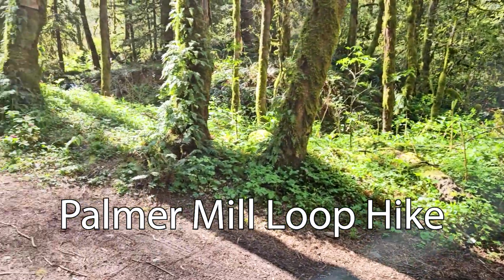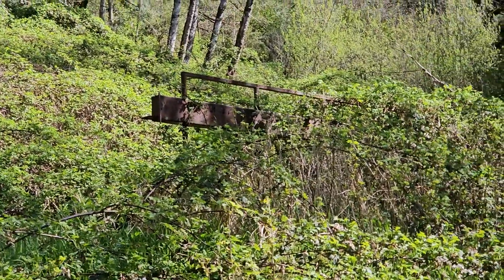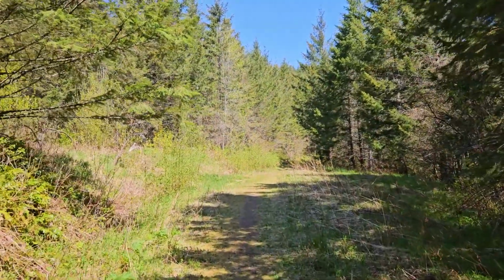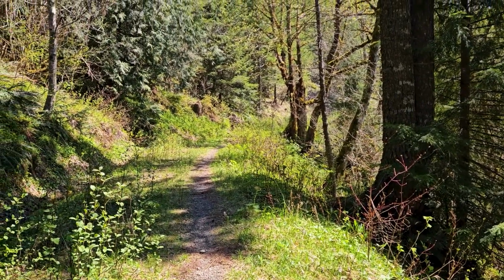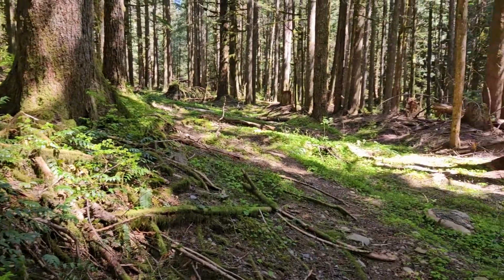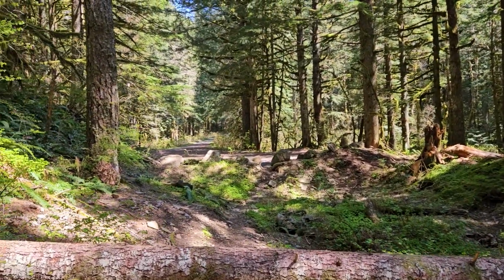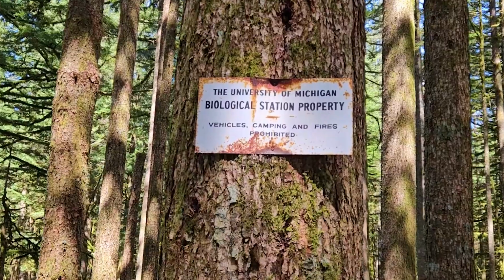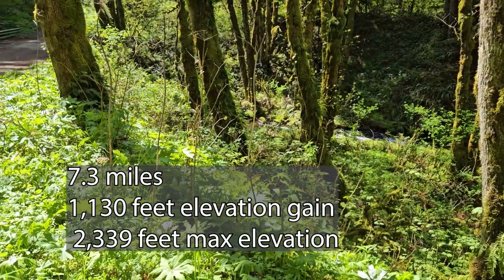Palmer Mill Hike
Hiking the old Palmer railroad grade.  This old grade was converted to a road and then eventually abandoned.  The hike took us up to where an old mill town was at one time, and then back on mountain bike trails.  It was a beautiful day for a hike.